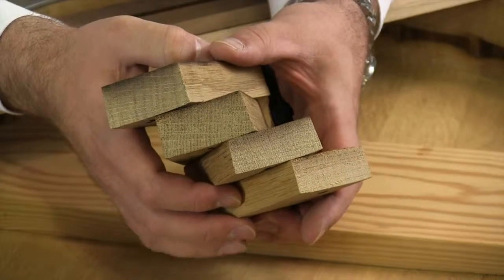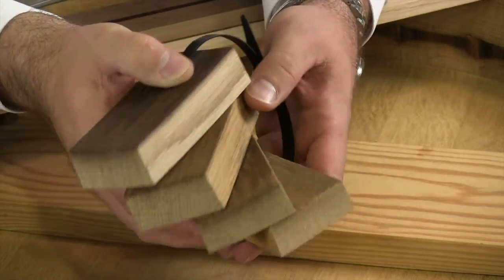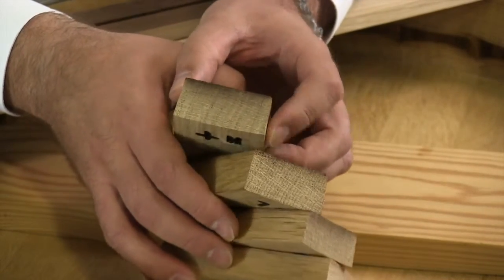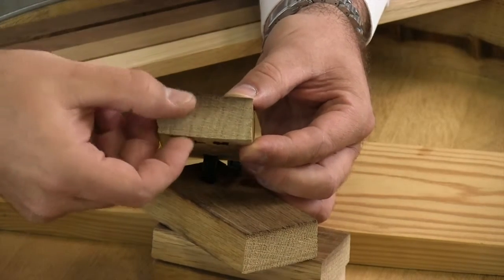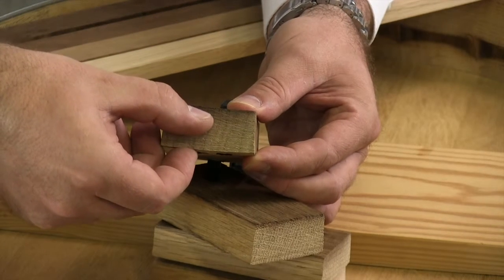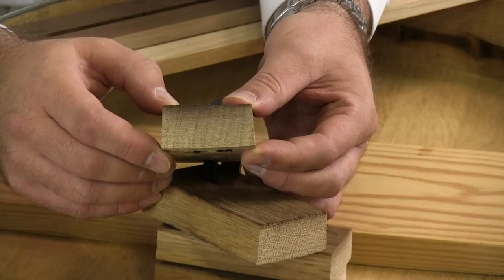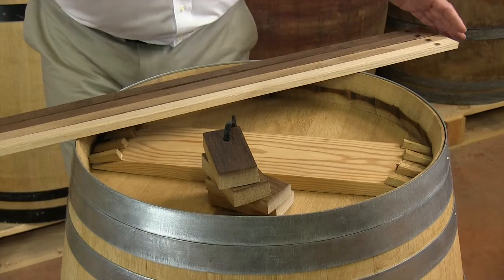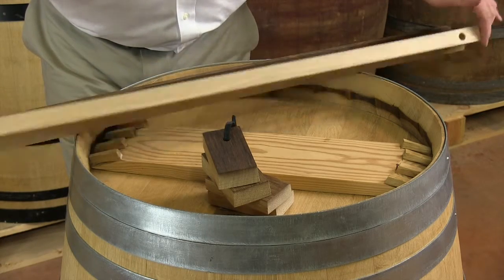Explanation about different toasted woods for wine making